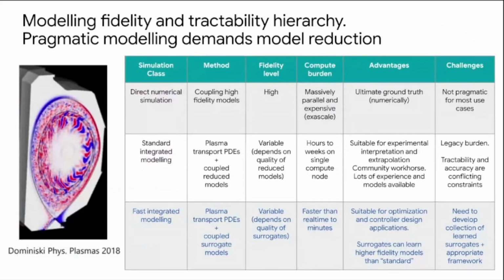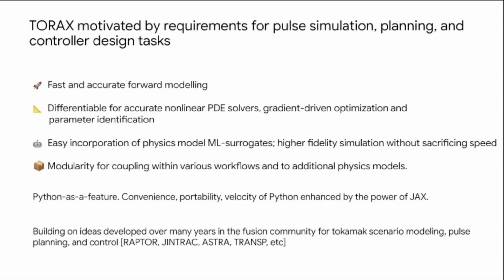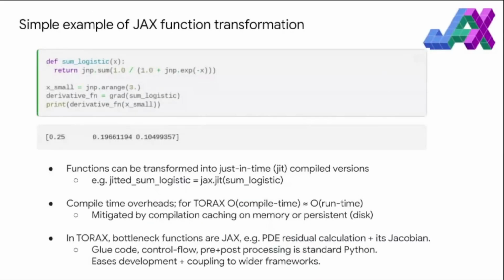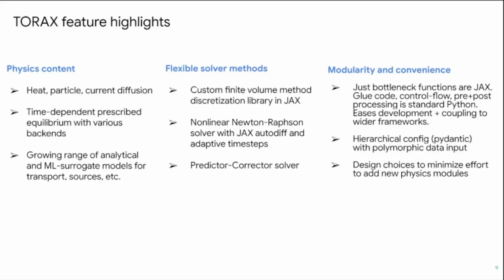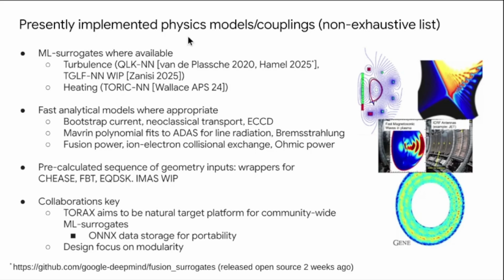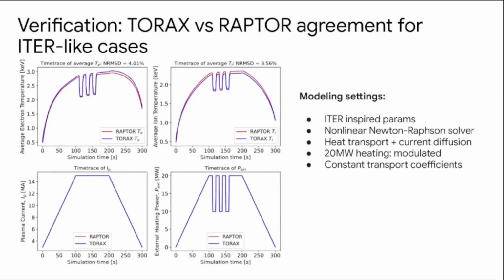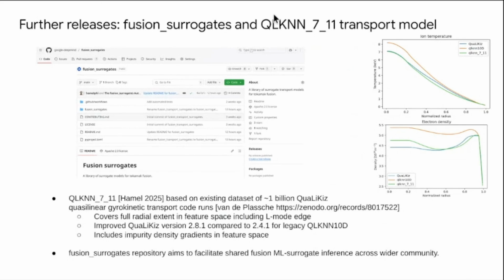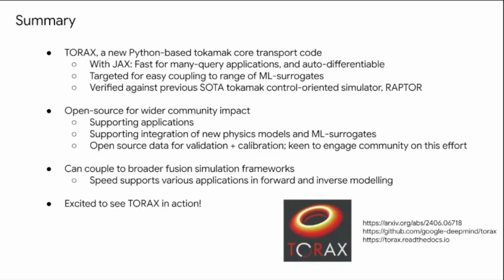F3 - Jonathan Citrin - TORAX: A Fast and Differentiable Tokamak Transport Simulator in JAX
We introduce TORAX, an open-source differentiable tokamak core transport simulator targeting fast and accurate core-transport simulation for pulse planning and optimization, and unlocking broad capabilities for controller design and advanced surrogate physics. TORAX is written in Python using JAX, and solves coupled time-dependent 1D PDEs for core ion and electron heat transport, particle transport, and current diffusion. JAX’s just-in-time compilation provides fast computation, while maintaining Python’s ease of use and extensibility. JAX auto-differentiability enables gradient-based optimization techniques and trajectory sensitivity analysis for controller design, without time-consuming manual Jacobian calculations. JAX’s inherent support for neural network development and inference facilitates coupling ML-surrogates of physics models, key for fast and accurate simulation. Code verification is obtained by comparison with the established RAPTOR code on ITER-like and SPARC scenarios. TORAX is an open source tool, and aims to be a foundational component of wider workflows built by the wider community for future tokamak integrated simulations.